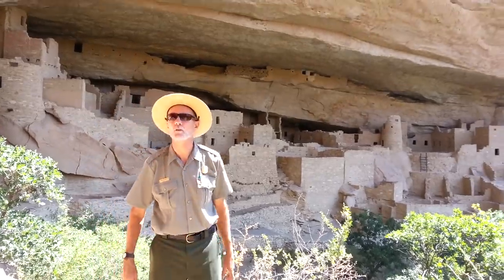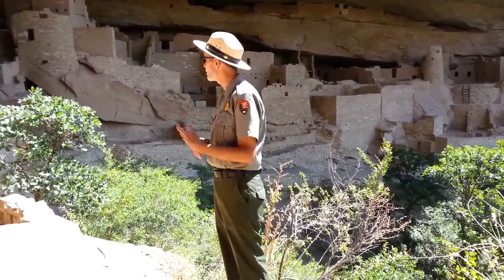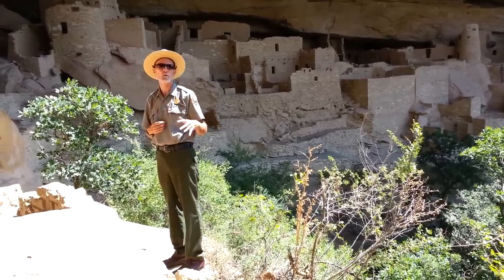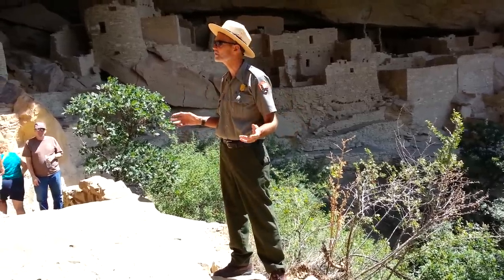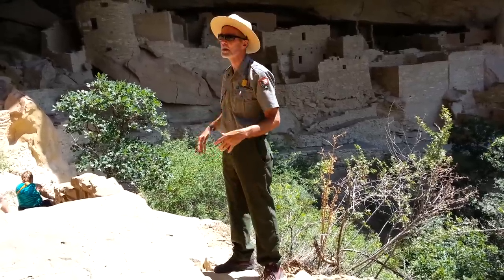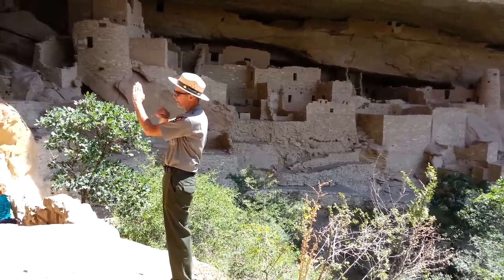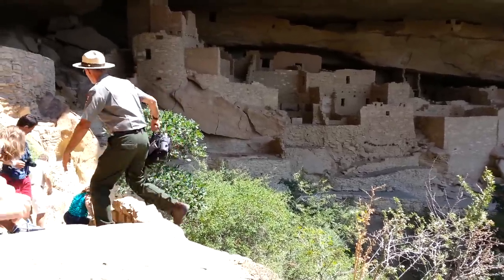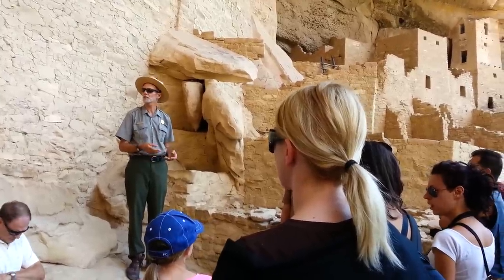Cliff Palace at Mesa Verde National Park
Ranger Paul talked about the Anasazi people and the cliff dwellings. This video was taken at Cliff Palace. This video would be great for homeschooling.